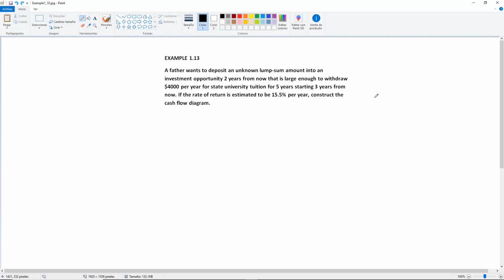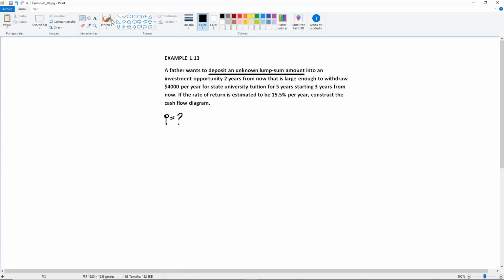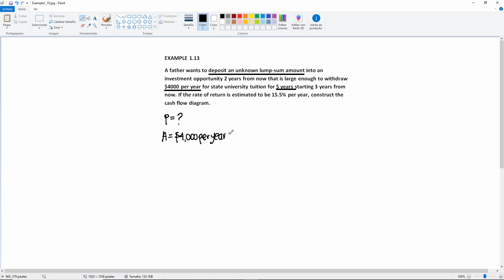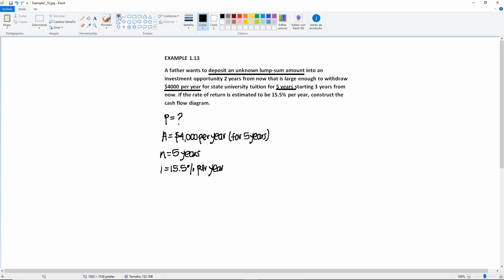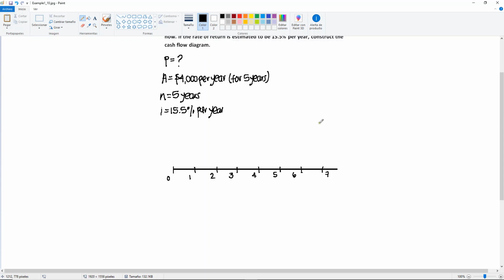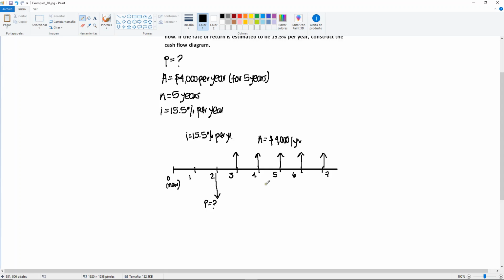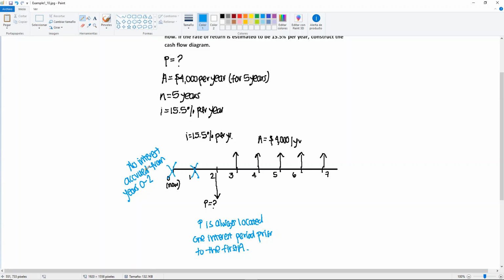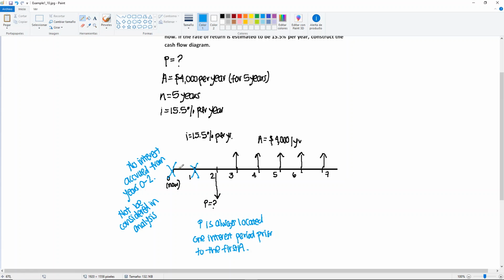Engineering Economics - More Shifted Cash Flow Diagrams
Engineering Economics
Chapter 1 - Foundations of Engineering Economy
Section 1.7 - Cash Flow Diagrams
Example 1.13 - More Shifted Cash Flow Diagrams

Textbook:
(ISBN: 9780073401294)